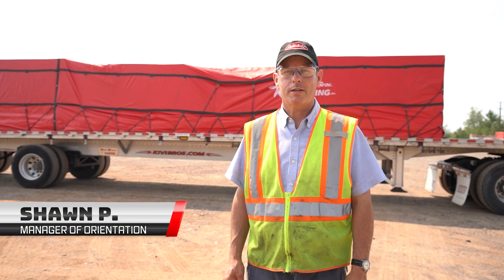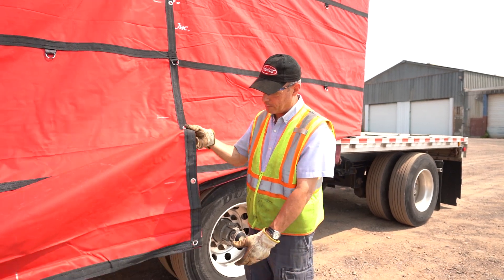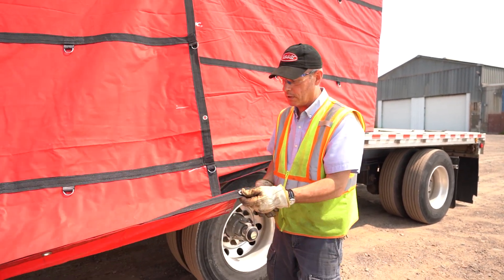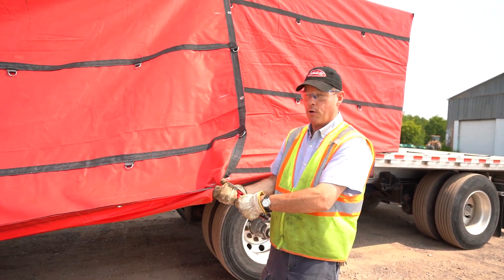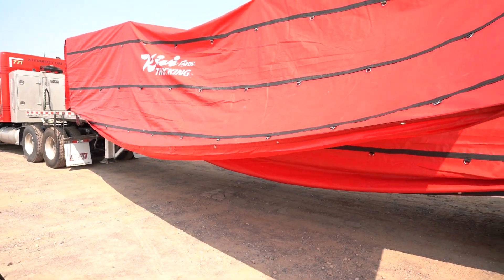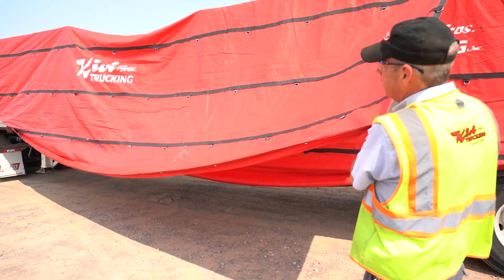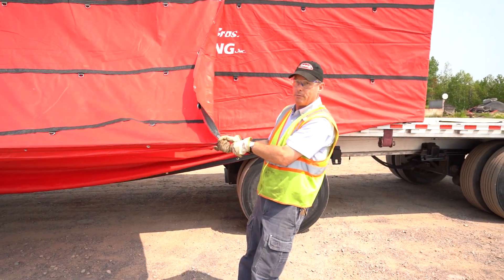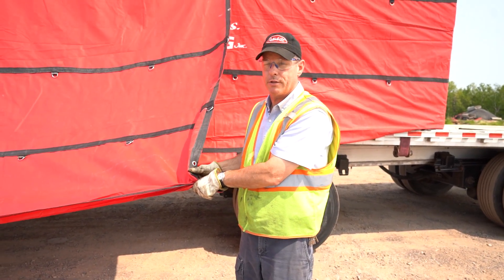Removing Tarps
🚛🎥 Part 7 of Our Tarping Series! 🎥🚛

In Part 7 of our series, Shawn covers the crucial steps to safely untarp a load. Learn how to carefully remove the tarp without damaging your load, the tarp, or risking injury. It’s all about technique and safety, and Shawn’s got the tips you need!